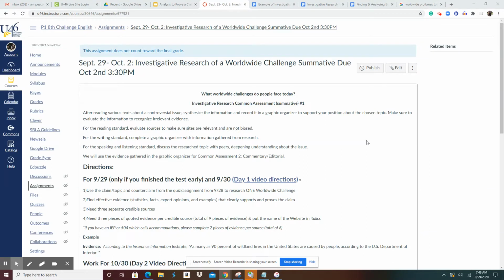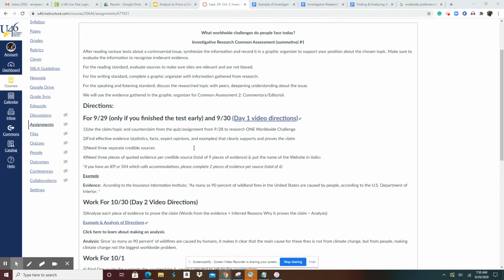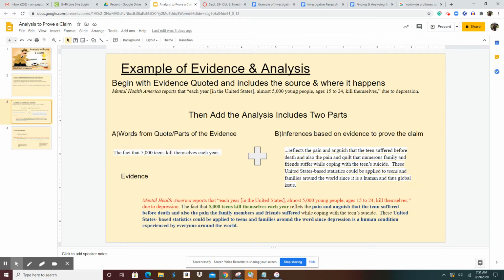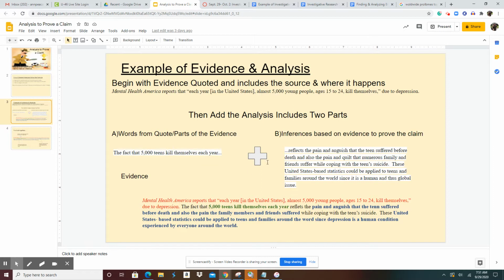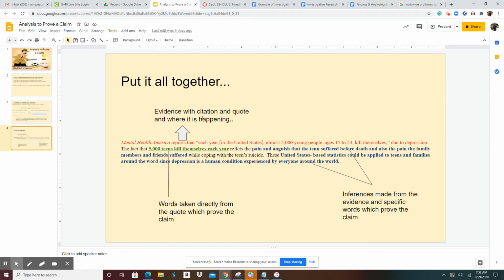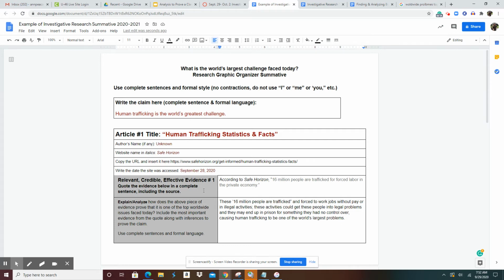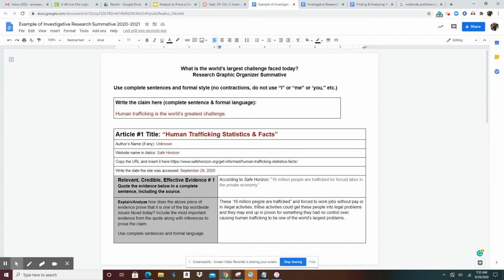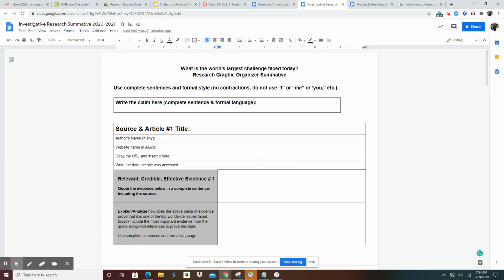Investigative Research Summative Day 2: Analysis